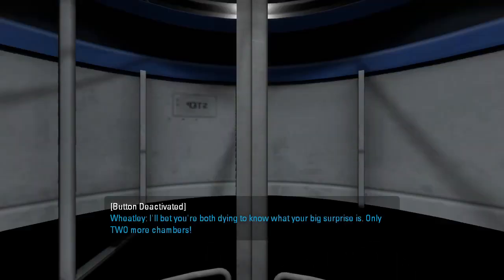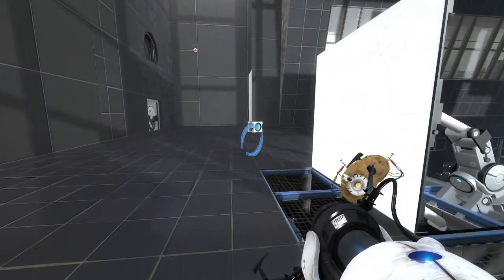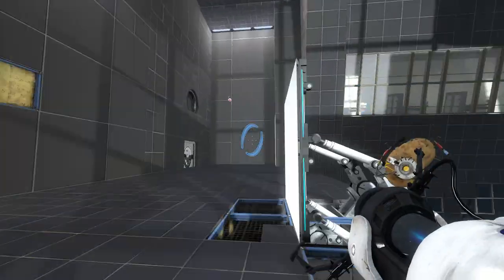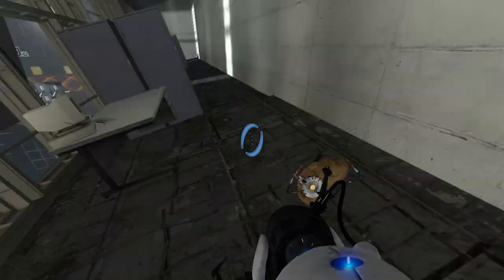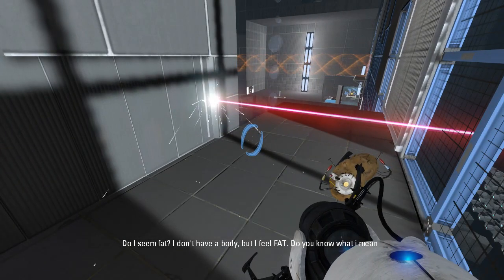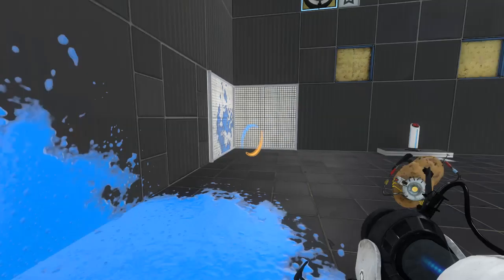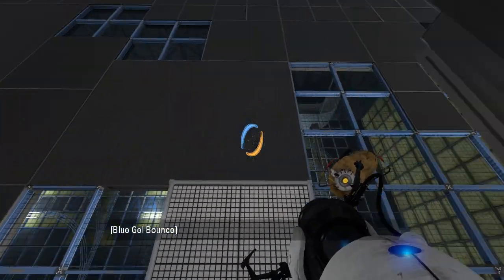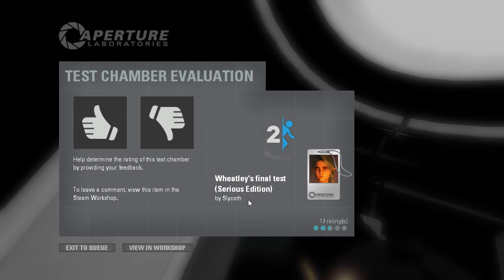Portal 2 PeTI - "Wheatley's final tests" by Slyceth (Part 1)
Replay. Clever, but there may yet be a third part, depending on how badly I broke it this time X)